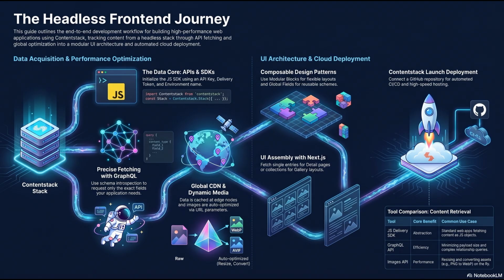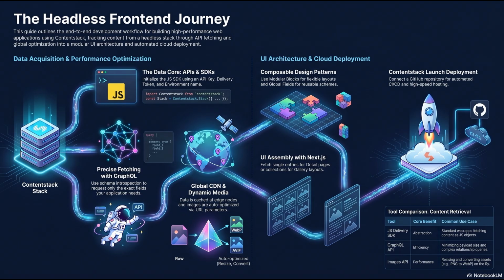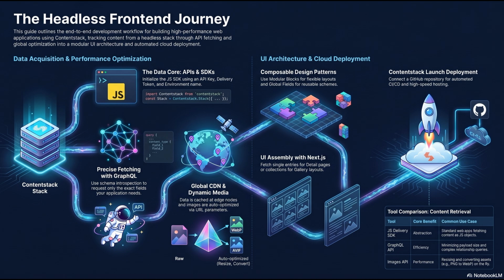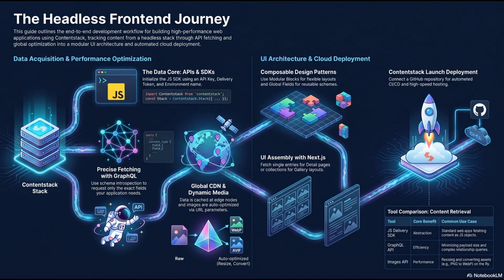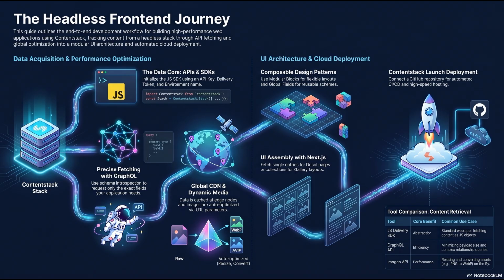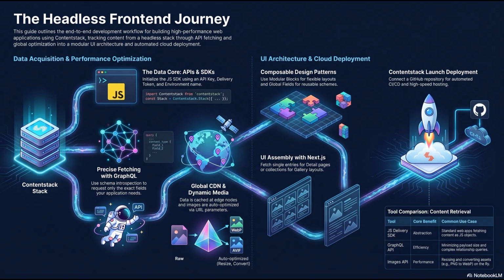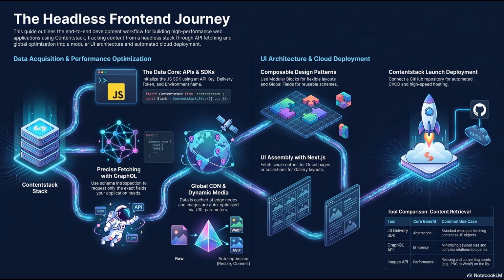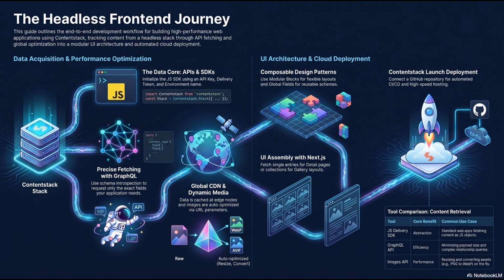02 Contentstack Developing with SDKs and APIs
Second in a series of NotebookLM audio overview exporte of the Contentstack Academy Developer Certification course contents . Great to reinforce the learnings from the course or to get a preview before diving in.